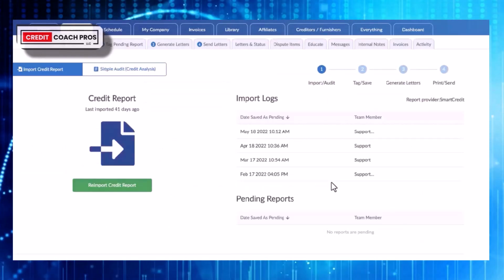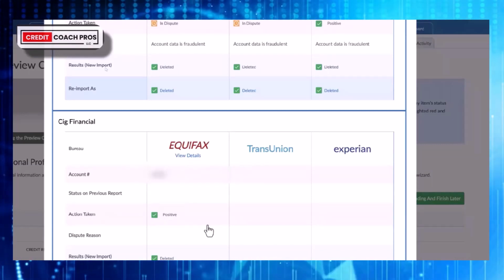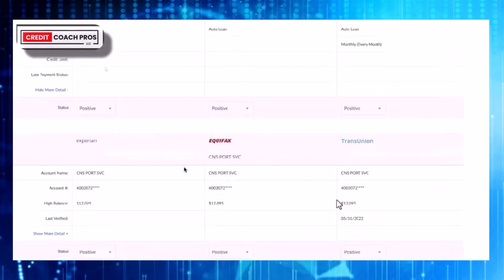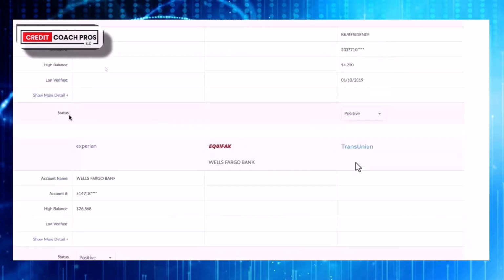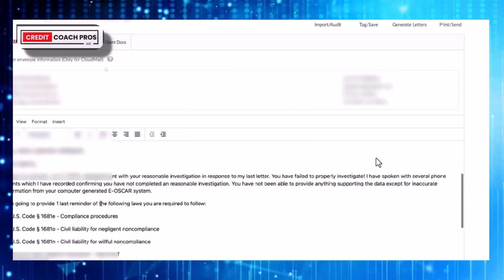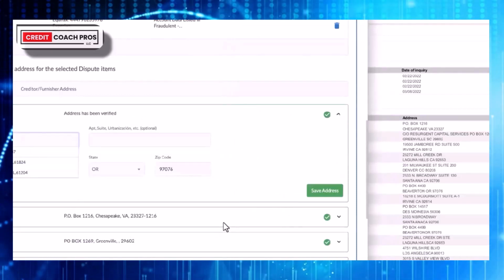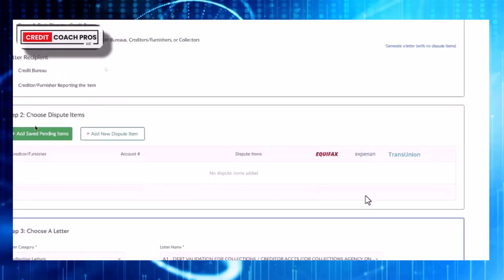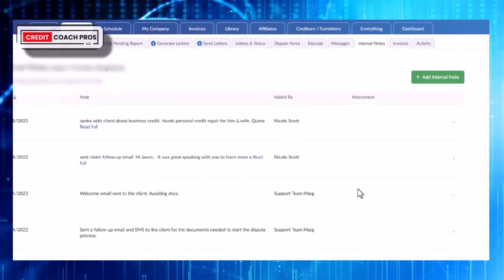"Streamline Your Credit Repair Process: Importing Credit Reports with Credit Repair Cloud"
Want to start a credit repair business? In this video we will cover how to update credit reports inside credit repair cloud. Today we will be covering how to re-import credit reports inside credit repair cloud. Learn how to repair credit using credit repair cloud. Credit repair cloud is an automation tool to repair credit for yourself or credit repair business. .

Got credit repair questions? Need credit repair help?

Book a credit repair coaching session to get live credit repair cloud coaching to help assist you through your credit repair cloud training needs

Key Moments
00:00 How to reimport credit reports in credit repair cloud
02:44 How to update your credit reports using Smart Credit
05:36 import Credit Report inside credit repair cloud
07:12 Credit report reimport summary from credit repair cloud
10:08 Tagging credit report in credit repair cloud
19:04 Create dispute letters in credit repair cloud
26:54 BONUS: How to Dispute with creditors
34:03 Review credit report to get creditor contact info
36:39 Credit repair cloud dashboard overview
38:57 Credit repair wrap up